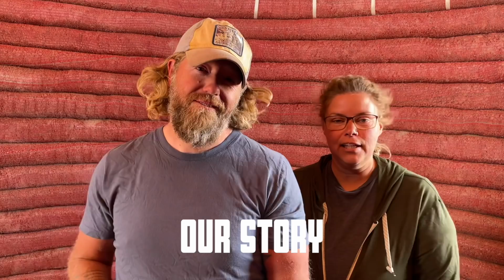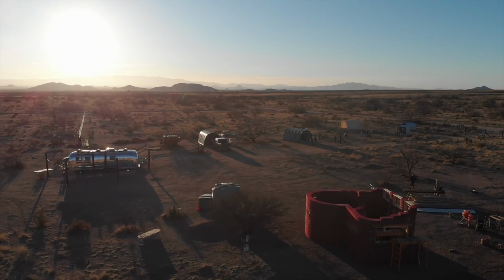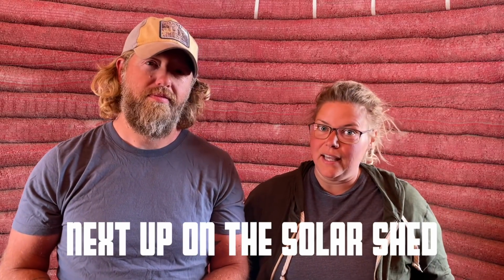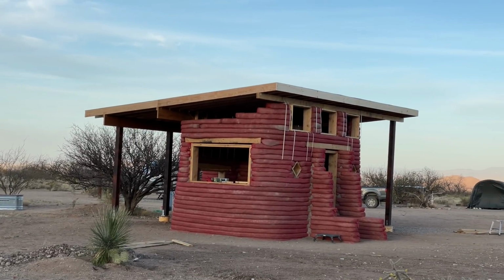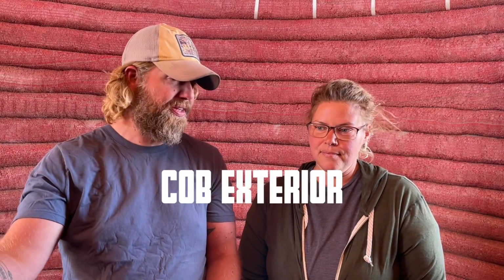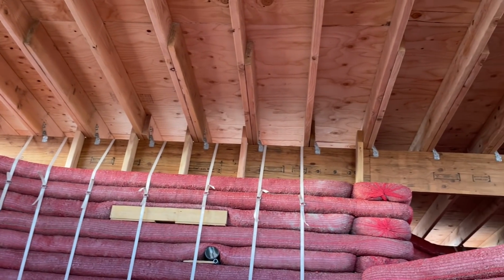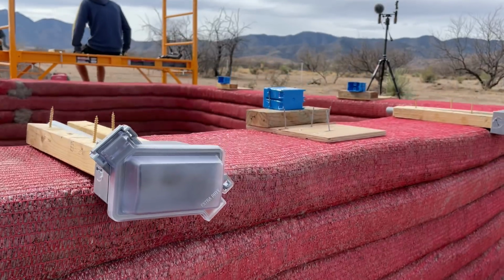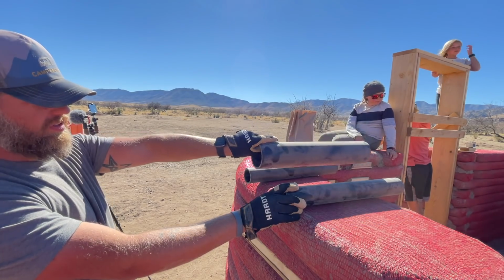FAQ - Hyperadobe Roof and Solar Shed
Day 47 - Another Q&A Session with Jonathan and Ashley.

LINKS//